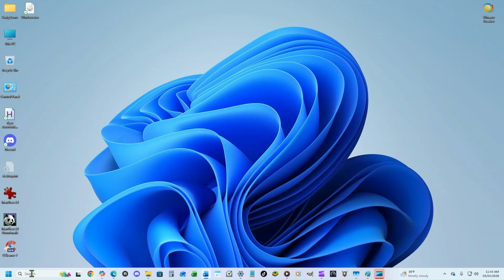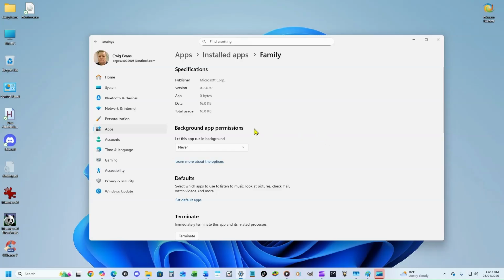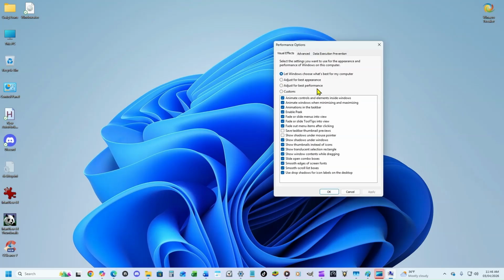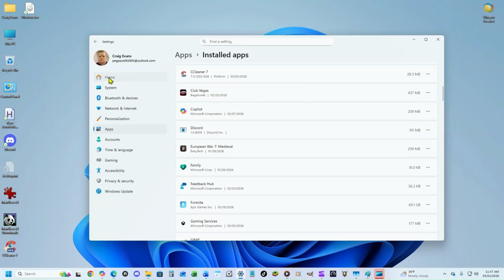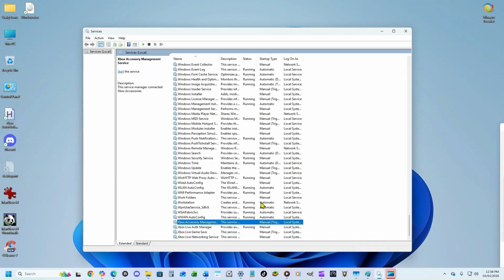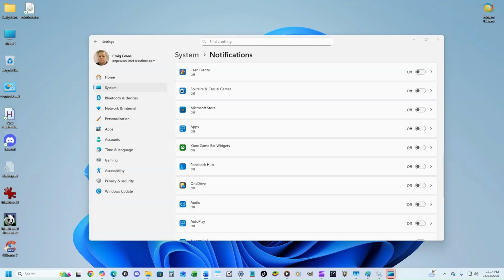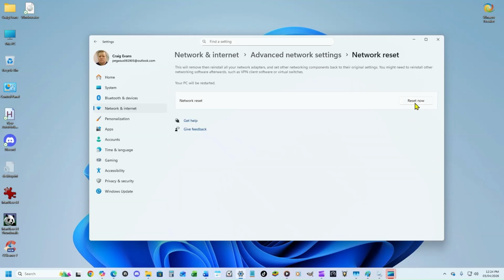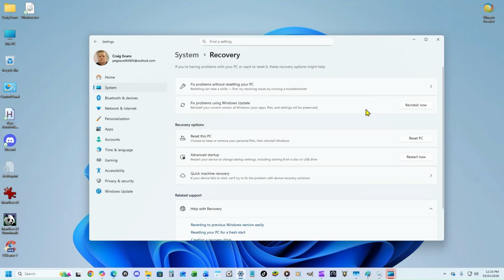Windows 11 Optimization: Your First Step to a Faster, Smoother PC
Learn how to speed up Windows 11 using safe, built‑in tools that improve performance, reduce lag, and make your PC run faster.
This video is a complete, practical walkthrough showing how to optimize Windows 11 for speed using only built‑in tools. Every step is safe, reversible, and designed to improve startup time, reduce background activity, and make your system feel faster during everyday use and heavier workloads.
You will learn how to disable unnecessary startup apps, manage background permissions, clean temporary files, adjust visual effects, remove bloatware, update Windows and drivers, optimize your drive, reduce unneeded services, tune indexing, manage notifications, clean up the taskbar, review browser extensions, reset network settings, and use Task Manager to identify resource‑heavy processes. The video ends with a reboot to apply changes and a final option to reset Windows while keeping your files if performance is still poor.
These steps help keep Windows 11 responsive, reduce lag, and maintain a smooth experience over time — all without installing anything extra.
Timestamps
00:00 – Intro: What This Optimization Covers
00:42 – Disable Startup Apps (Taskbar Search → Startup Apps)
01:25 – Manage Background App Permissions (Installed Apps → Advanced Options)
02:16 – Clean Temporary Files & Enable Storage Sense (System → Storage)
03:16 – Adjust Visual Effects for Best Performance (Adjust Appearance & Performance)
04:03 – Remove Bloatware (Installed Apps Cleanup)
04:47 – Install Windows & Driver Updates (Windows Update)
05:25 – Optimize Your Drive (Defragment & Optimize Drives)
06:00 – Disable Unneeded Services (Services App)
06:40 – Adjust Indexing Options (Indexing Options → Modify)
07:15 – Manage Notifications (System → Notifications)
07:51 – Clean Up Taskbar Items (Taskbar Settings)
08:06 – System Tray Cleanup (Overflow Menu Icons)
08:23 – Remove Unneeded Browser Extensions (Edge/Chrome Extensions)
09:03 – Reset Network Settings (Network & Internet → Advanced → Network Reset)
09:36 – Use Task Manager to Identify Heavy Processes (Ctrl+Shift+Esc)
10:08 – Restart to Apply All Changes
10:27 – Reset This PC (Keep My Files) – Last Resort Option
10:52 – Final Summary & Closing

Created by a Microsoft Certified Professional